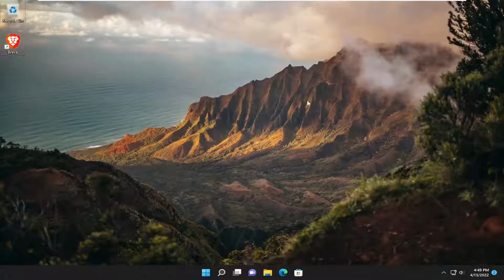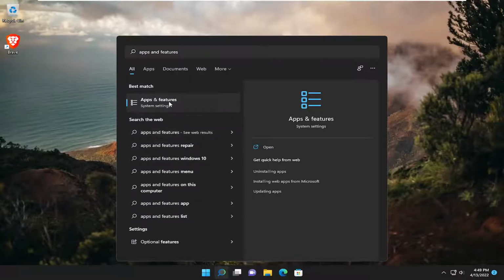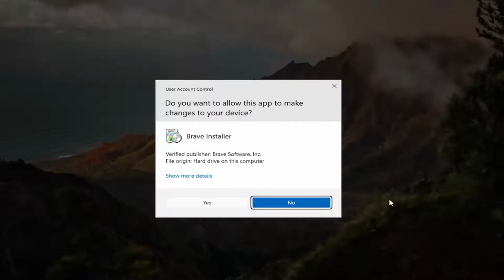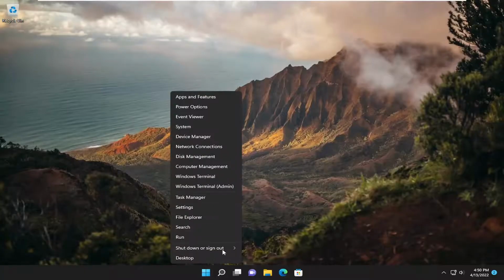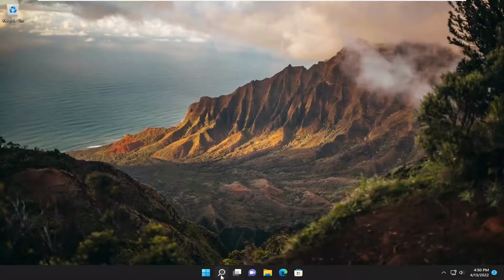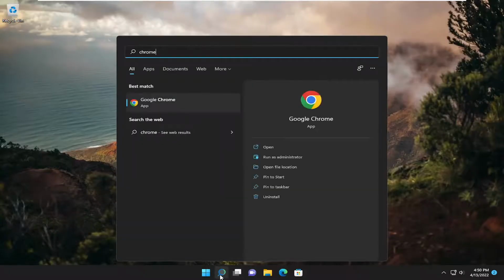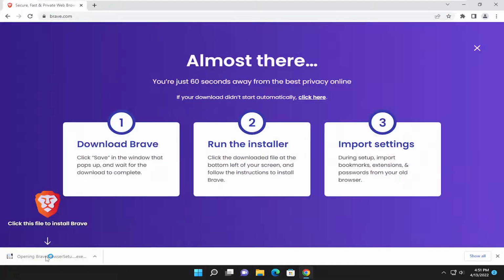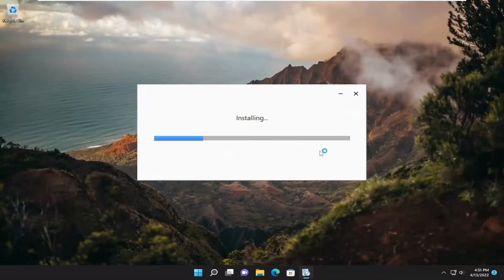Brave Browser Not Opening or Working on Windows 11/10 FIX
More and more users become interested in their online privacy. They want to be able to control what and how much data tech companies can collect on them.

Fortunately, there are many privacy-friendly solutions out there that allow users to keep their personal data private.  One such tool is the Brave Browser.

This tool lets users browse much faster by blocking ads and trackers that violate user privacy. So, in this manner, you can hit two birds with one stone: your privacy is protected and you can enjoy faster browsing.

Brave browser is not as widely used as the browser giants of today’s world such as Firefox and Chrome. However, many users prefer the said browser over the others because of the various and better privacy functionalities that it provides. One of the issues that users face after installing the Brave browser on their system is that the browser does not start at all. For some people, the browser just shows a blank white page upon trying to open it while for others, it does not even open at all. Even after trying to run it several times.